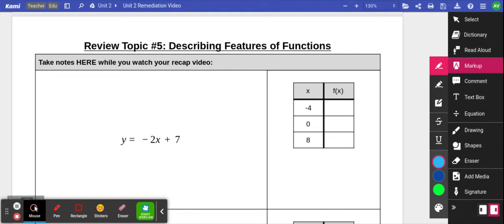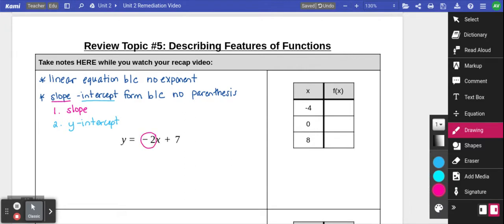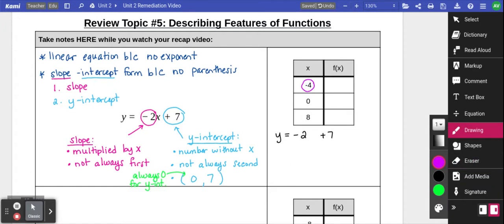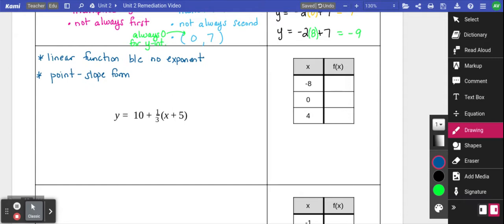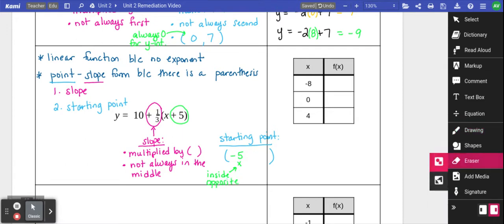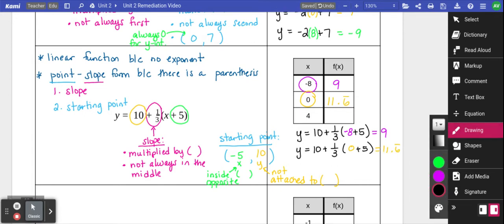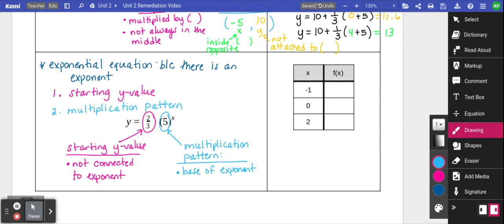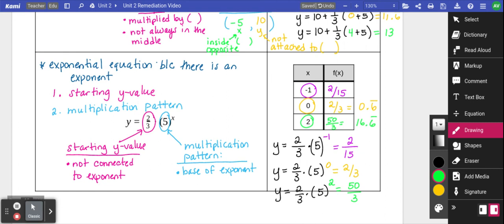Unit 2 Describing Features of Functions Remediation Video 2021-2022